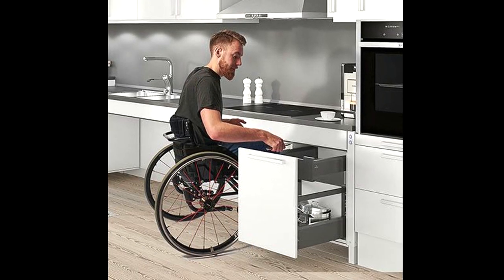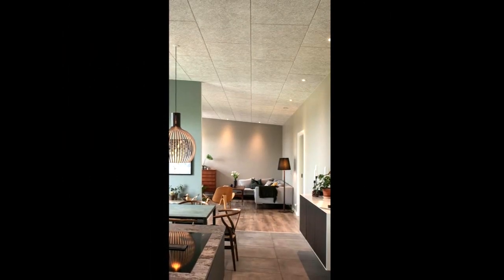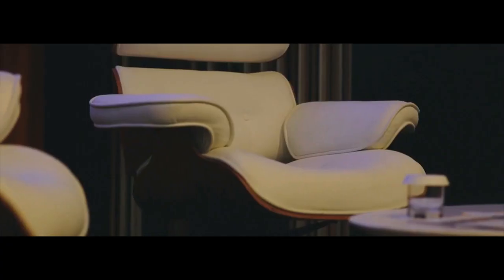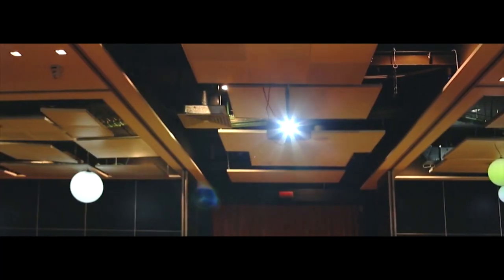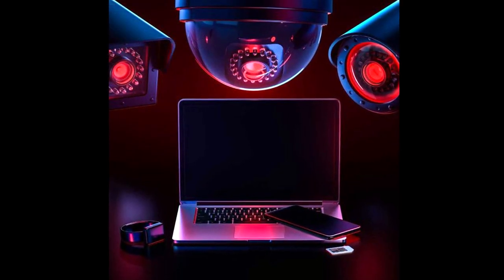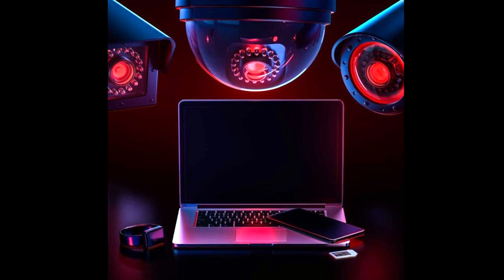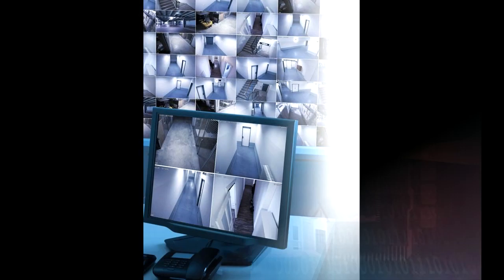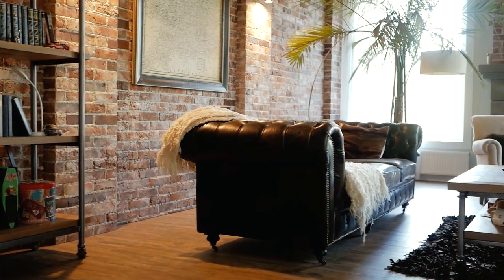Design considerations for residential spaces in interior design I Aartigallery Learnings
Design considerations for residential spaces in interior design involve various factors that aim to create functional, aesthetically pleasing, and comfortable living environments. Here are some key considerations:

1. Functionality: The design should prioritize the functionality of each space. Consider the activities that will take place in each room and ensure that the layout, furniture, and storage solutions support those activities effectively.

2. Space Planning: Optimize the use of space by carefully planning the layout. Consider traffic flow, furniture placement, and the relationship between different areas to create a harmonious and efficient space.

3. Ergonomics: Design with ergonomics in mind to enhance comfort and usability. Consider the human body's natural movements and proportions when selecting furniture, placing fixtures, and determining heights and dimensions.

4. Lighting: Lighting plays a crucial role in creating ambiance and functionality. Incorporate a combination of natural and artificial lighting sources to provide ample illumination for various activities and to create the desired mood.

5. Color and Texture: Select colors and textures that align with the desired style and mood of the space. Consider the psychological effects of different colors and choose appropriate combinations to evoke the desired emotions.

6. Materials and Finishes: Choose appropriate materials and finishes that are durable, practical, and visually appealing. Consider factors such as ease of maintenance, resistance to wear and tear, and compatibility with the overall design concept.

7. Storage Solutions: Adequate storage is essential in residential spaces. Incorporate built-in storage, such as closets, cabinets, and shelving, to maximize space efficiency and minimize clutter.

8. Accessibility: Design with accessibility in mind to accommodate individuals with varying needs. Ensure that the space allows for easy movement, includes features like grab bars and ramps where necessary, and considers universal design principles.

9. Acoustics: Address acoustic considerations to minimize noise transfer and create a comfortable living environment. Incorporate materials and design elements that absorb or reduce noise to enhance the overall experience.

10. Personalization: Design the space to reflect the personality and preferences of the inhabitants. Incorporate elements such as artwork, personal collections, and meaningful objects to create a sense of identity and uniqueness.

11. Sustainability: Consider sustainable design principles and practices to minimize the environmental impact of the space. Select eco-friendly materials, incorporate energy-efficient lighting and appliances, and promote proper waste management.

12. Safety and Security: Ensure that the design prioritizes the safety and security of the residents. Install proper lighting, secure entry points, and incorporate safety features such as fire alarms and carbon monoxide detectors.

These considerations are not exhaustive, and the specific design requirements will vary based on the project and client preferences. A successful residential interior design balances aesthetics, functionality, and the needs of the inhabitants to create a comfortable and enjoyable living space.